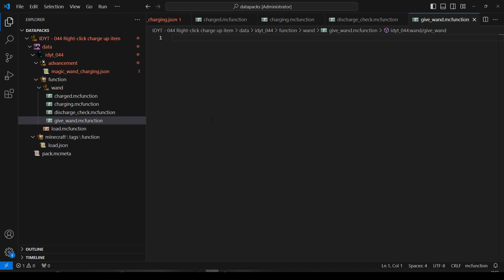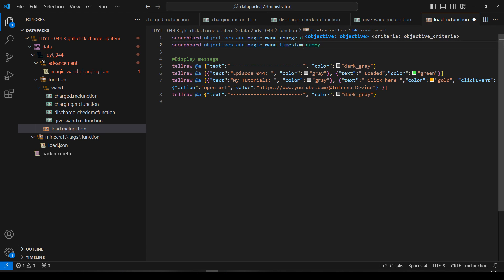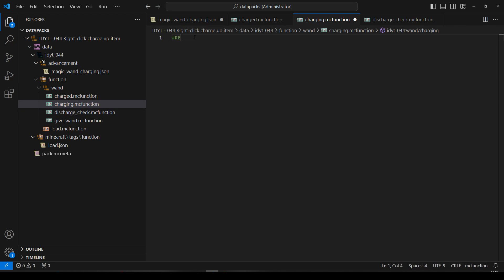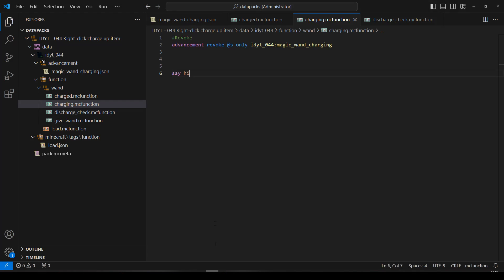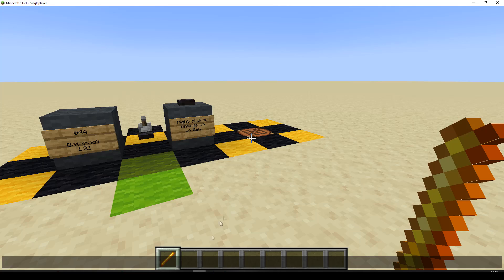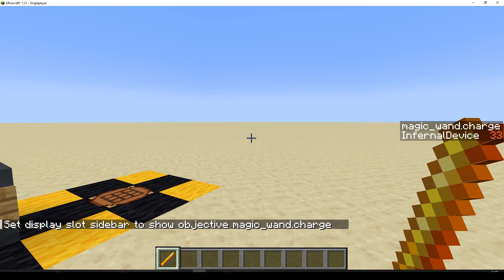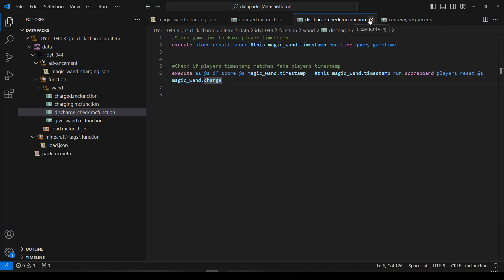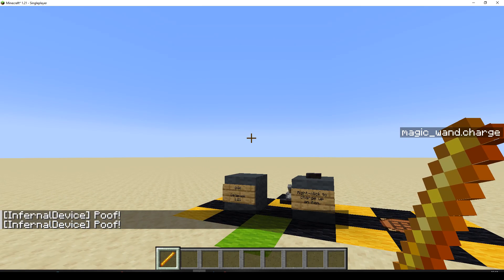044: Right-click to charge item [Minecraft 1.21 Datapack]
Ep044: Making a magic wand that runs a function after you hold the right mouse button for a set time.

00:00 Intro
00:40 Create folders and files
02:00 Function load
02:40 Function give item
04:40 Advancement magic_wand_charging
07:00 Function charging
11:00 Function discharge_check
15:00 Function charged

Command help by: GalSergey